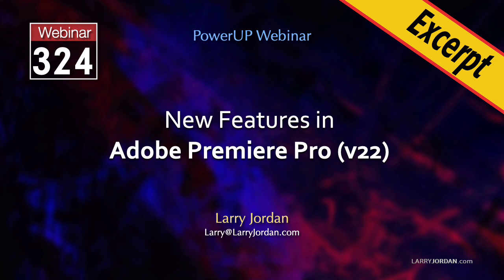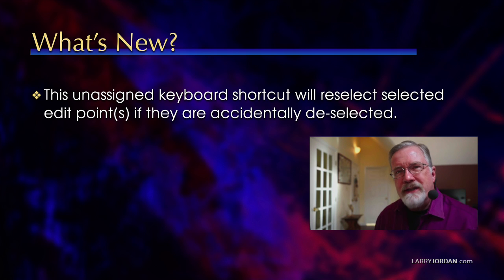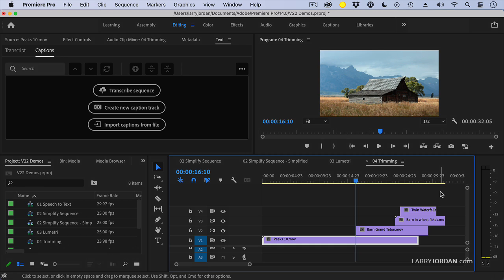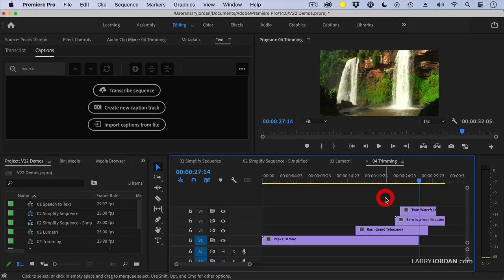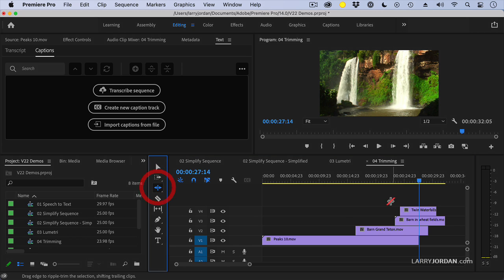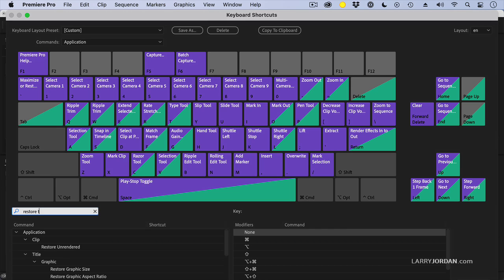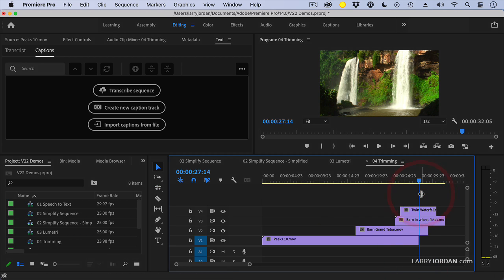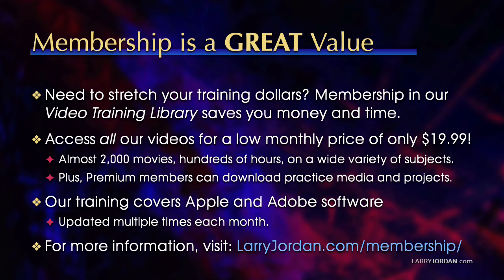New! The Hidden 'Reselect Trim Points' Shortcut in Adobe Premiere Pro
"New! The Hidden 'Reselect Trim Points' Shortcut in Adobe Premiere Pro (v.22)" is an excerpt from a recent PowerUp webinar - "New Features in Adobe Premiere Pro (v.22)" - presented by Larry Jordan.

Recently, Adobe updated Premiere Pro to version 22, where one of the new features is very mysterious - a hidden keyboard shortcut that can save you time - if only you can find it. It's called: "Reselecting Trim Points." In this short video tutorial, Larry Jordan shows what this does, where it is and how to turn it on.